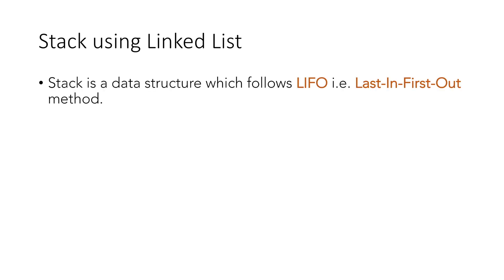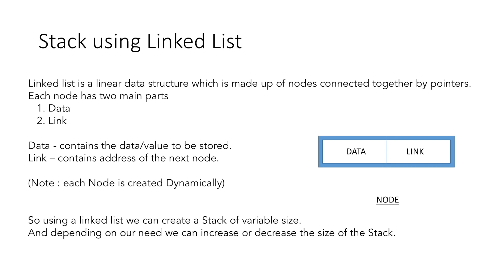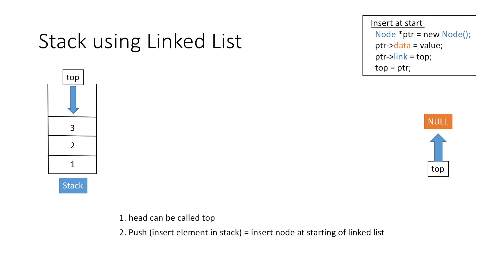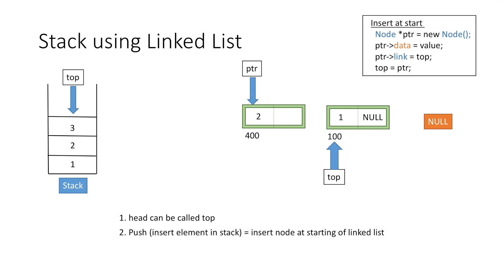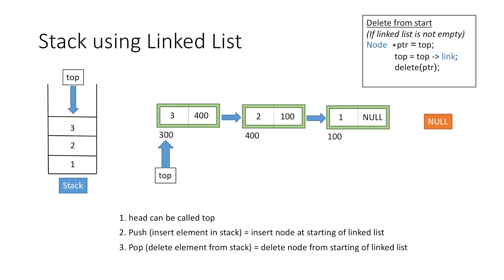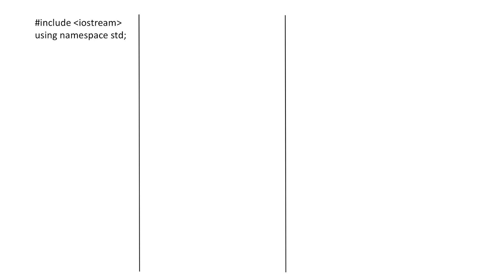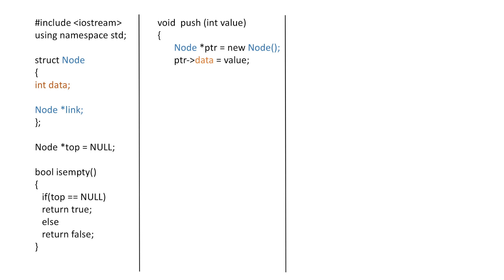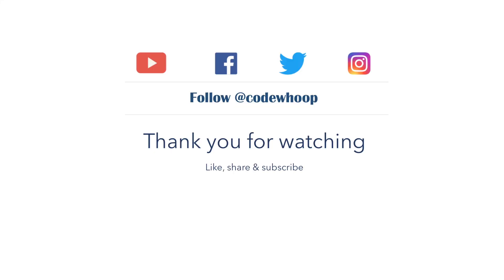Stacks - Linked List implementation of Stack Data Structure - C++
Implementation of stack data structure using linked list in C++ where we understand how to perform the push/insert & pop / delete function when we create a stack using the linked list data structure.

0:00 What is a Stack?
0:27 Stack using Array
0:54 What is a Linked List?
1:25 Stack using Linked List Algorithm Walkthrough
6:00 C++ program for Stack using Linked List